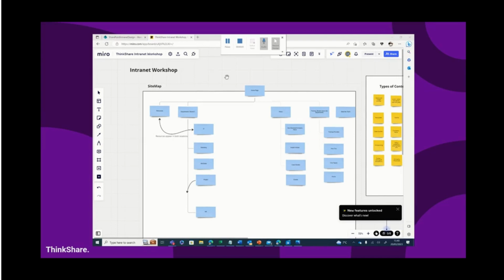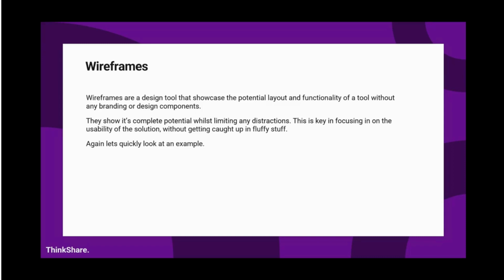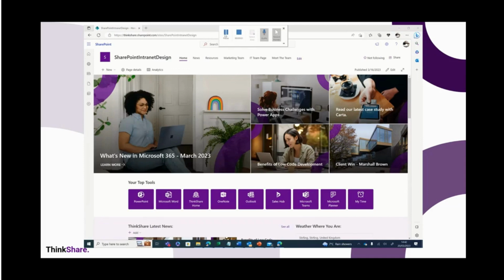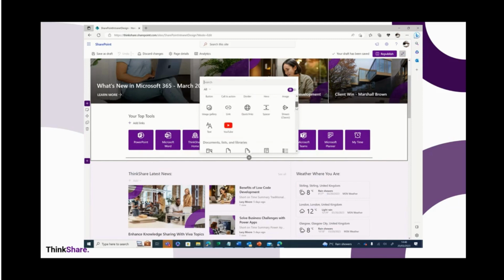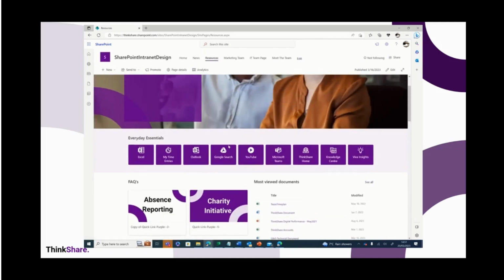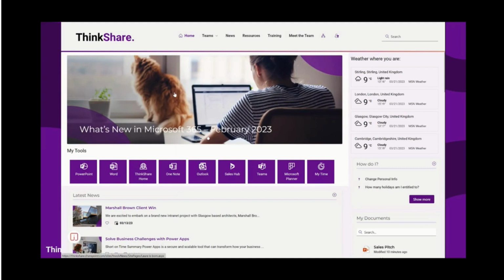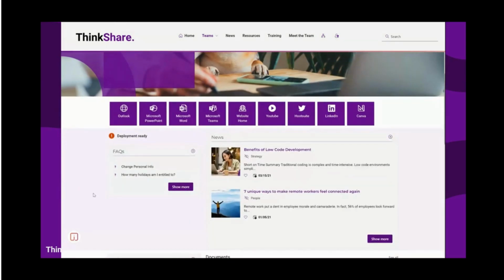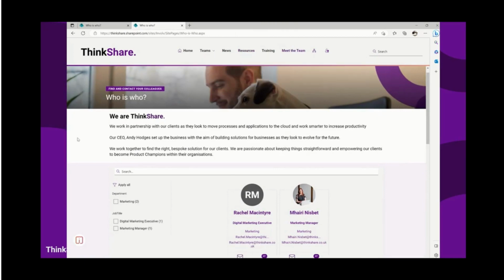SharePoint OOTB vs Intranet Product Design - A ThinkShare Webinar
Our UX Designer demonstrates the design and branding capabilities of a SharePoint out-of-the-box intranet compared with our intranet product, Involv.

Learn how to customise your intranet to make it look and feel like your own.